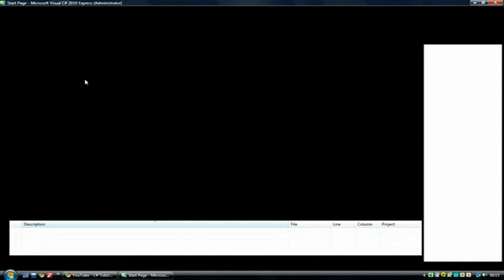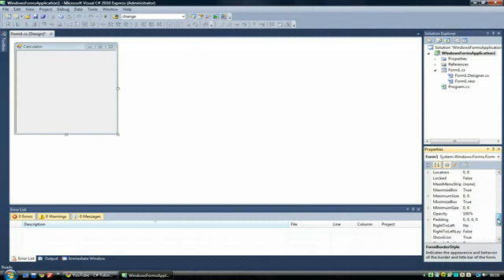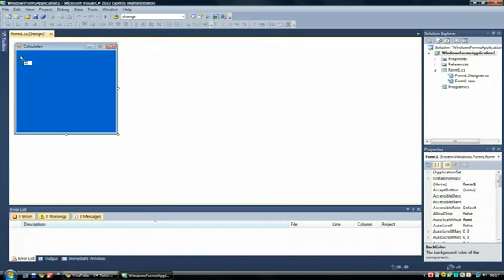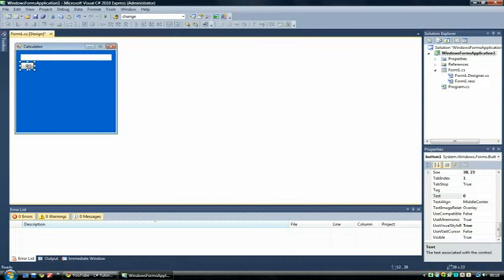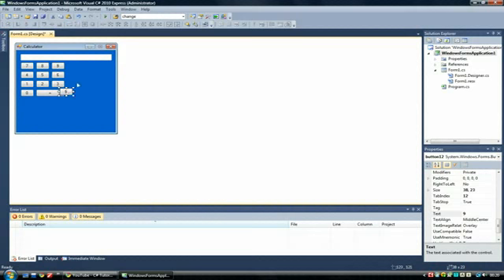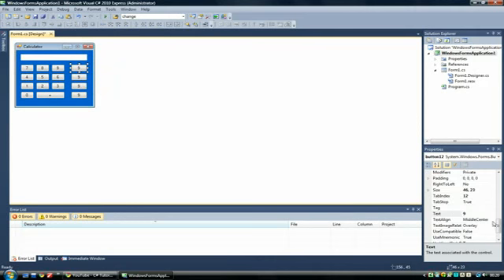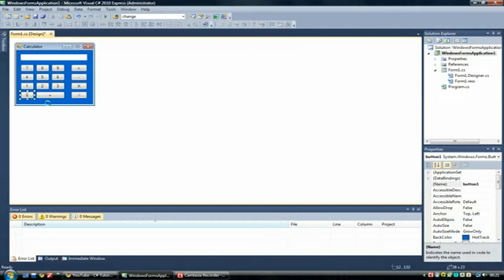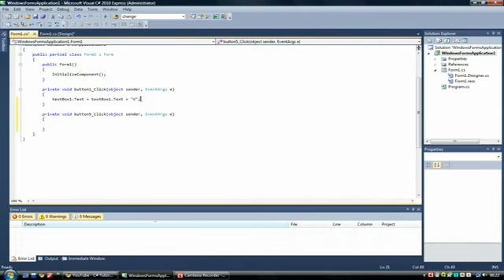13- C# Medium - Calculator Part1 Fixed